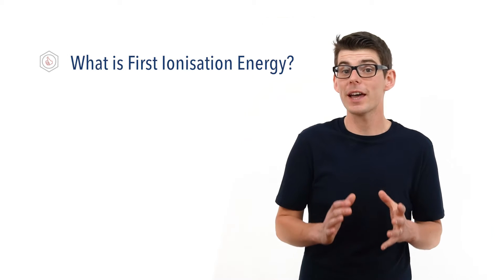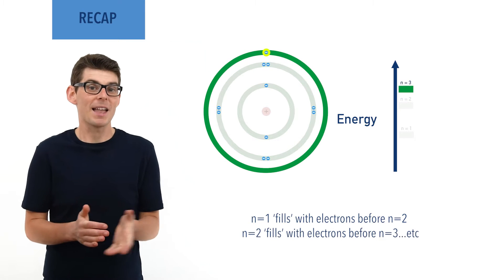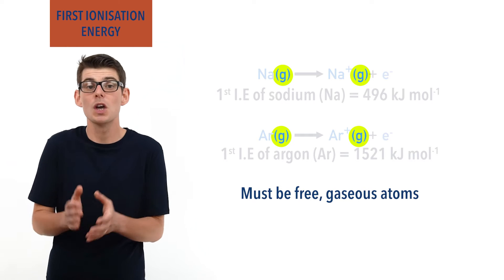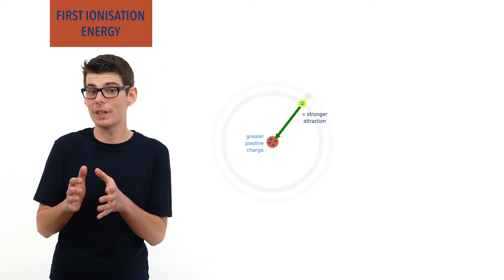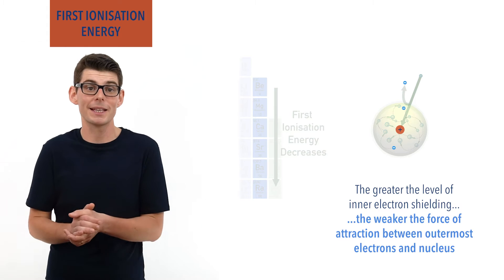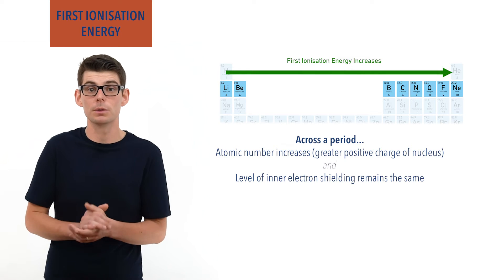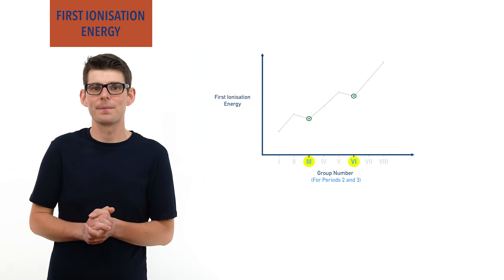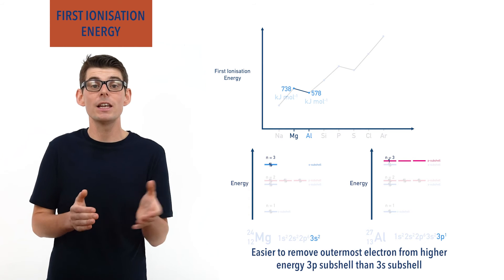First Ionisation Energy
Outlining what first ionisation energy is, factors that determine the first ionisation energy of an element and how first ionisation energy changes across a period and down a group in the periodic table. Exceptions to the general trend across periods 2 and 3 for group III and group V elements are explained fully using examples.

For AQA, OCR (A), Edexcel and CIE A-level and IB Chemistry.

Recap: 00:40
What is first ionisation energy?: 02:35
Factors that effect first ionisation energy: 04:16
Example - 1st I.E of sodium and potassium: 05:50
Down a group: 06:46
Across a period: 09:01
Exceptions across a period (group III and group V elements): 11:05
Example - 1st I.E of Aluminium compared to Magnesium: 12:03
Example - 1st I.E of Sulphur compared to Phosphorus: 13:55
Summary: 15:12